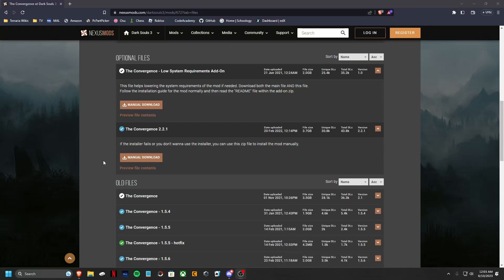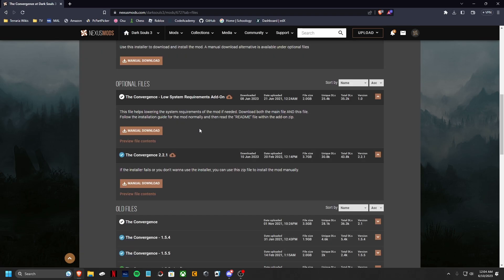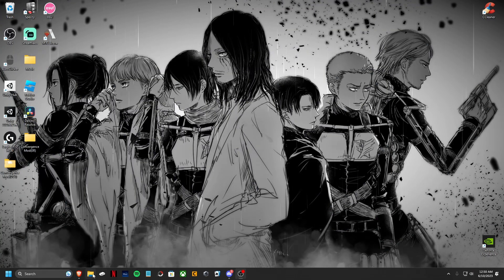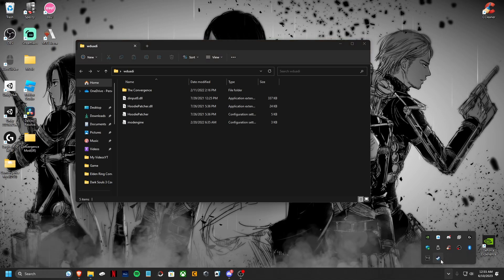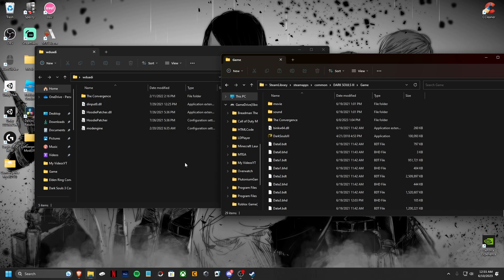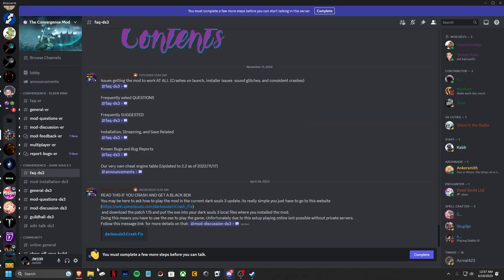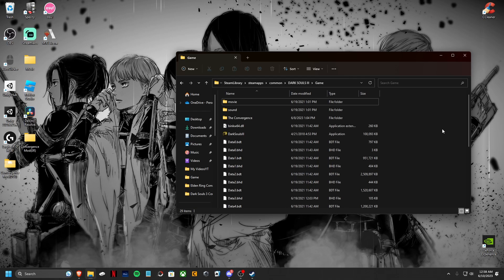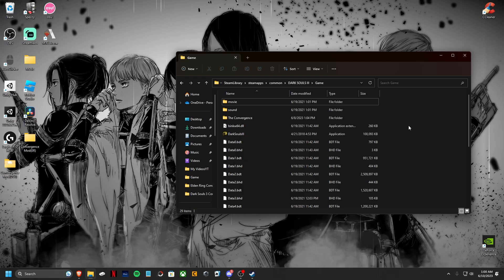Dark Souls 3 - How to install The Convergence Mod(2023)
I know people have been having problems installing the mod so I figured I would make a guide for it

If you are having problems: Make sure you downloading the right version of the game, Make sure all dlcs are installed, make sure your game files aren’t corrupted, make sure your mod files don’t get corrupted upon downloading them, Make sure you are in windows 10 or above